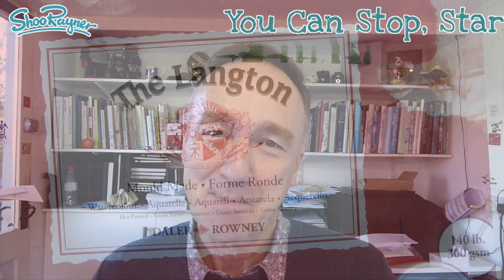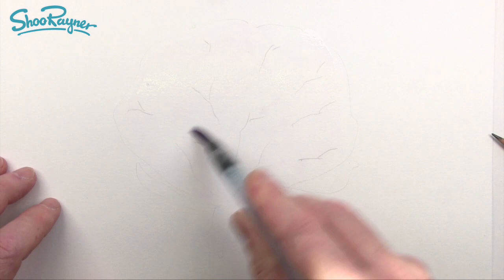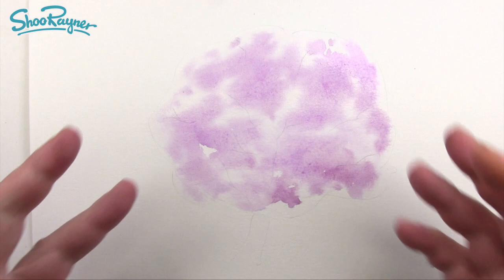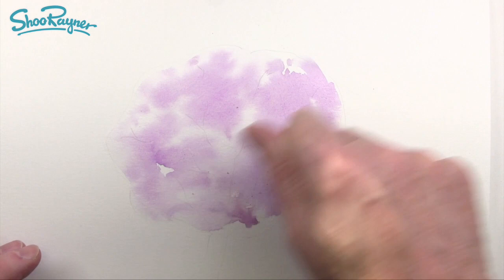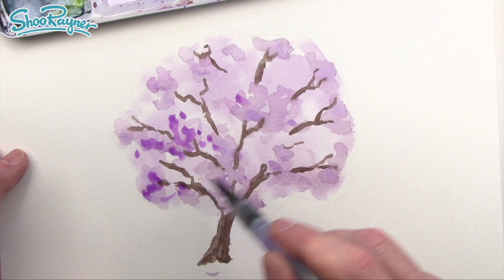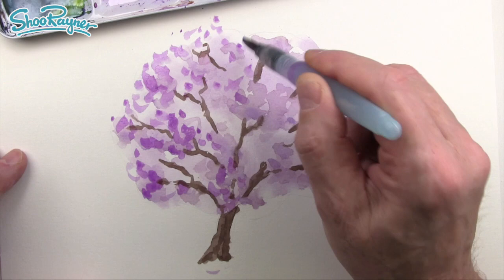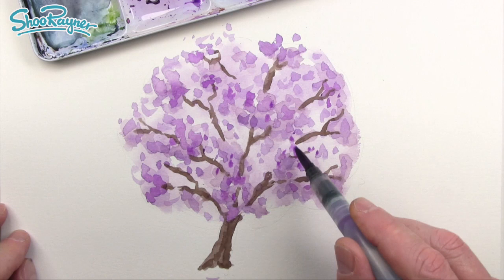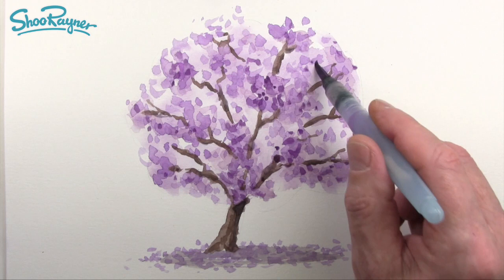Learn how to draw a Jacaranda Tree - watercolour tutorial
Learn how to draw and paint a jacaranda tree in this easy to follow, step by step tutorial with award winning children's author and  illustrator, Shoo Rayner

Long-time subscriber, Karina, asked me to draw a Jacaranda tree on this week's Wednesday Drawing Show - what do you mean, you haven't watched it?

She sent me some of her sketches and then I realised that you really have to be there to understand what a jacaranda tree looks like and to know that the petals will fall and smother the ground below in lavender, lilac, purple petals.

So here is a slower, more considered version of the live one. You can always change the colours to pink and call it cherry blossom!
The purple colour is Winsor Violet from winsor and newton in the UK tasfo0-sidhUb-behmyv in the US